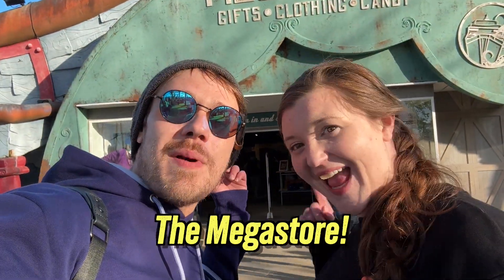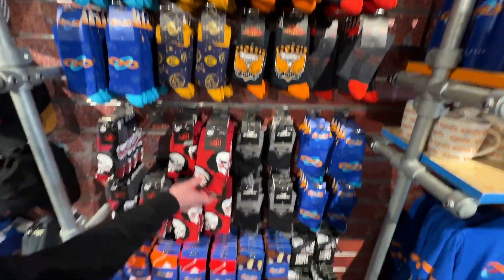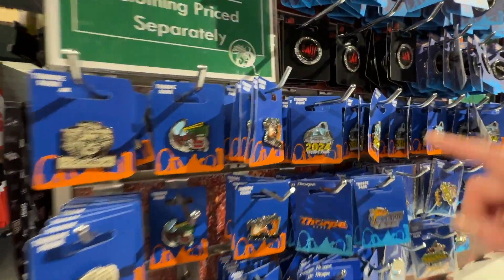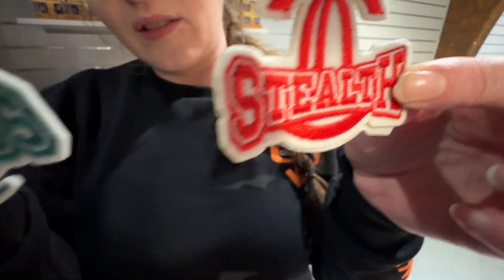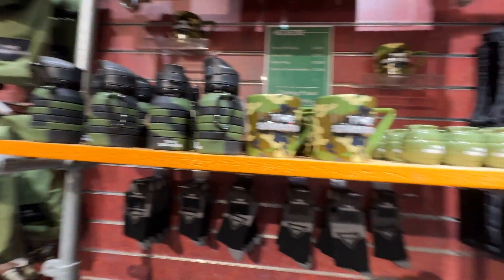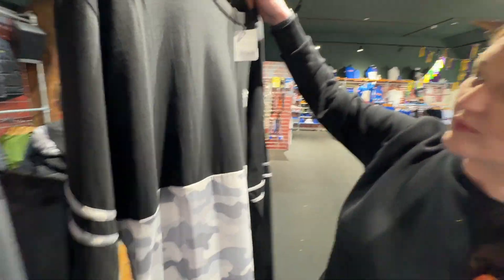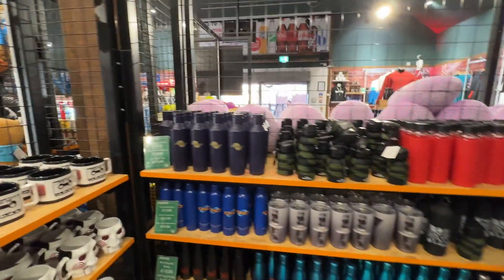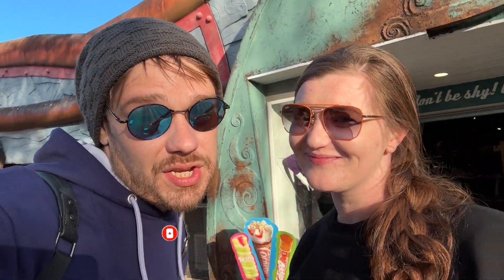Thorpe Park Megastore 2024 FULL Shop Tour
We check out the Thorpe Park Megastore to see what merch they have to offer in 2024. we give you a full tour of Thorpe Park Megastore and give our thoughts on the merchandise range for 2024 at Thorpe Park.

Thank you for watching, please leave a like it tells us you like the videos and also why not subscribe and join the Bear Club to stay up to date with all our videos.

Whoop Whoop